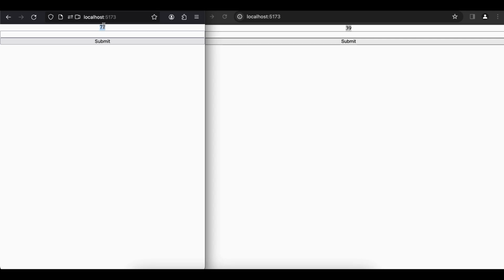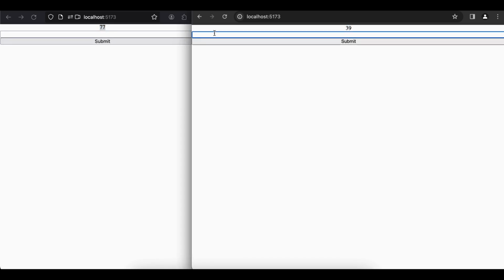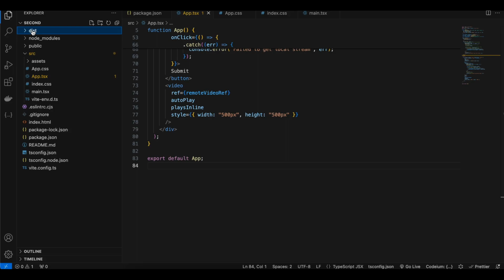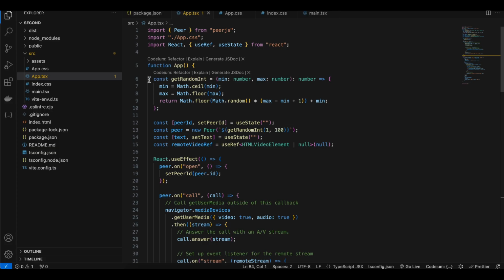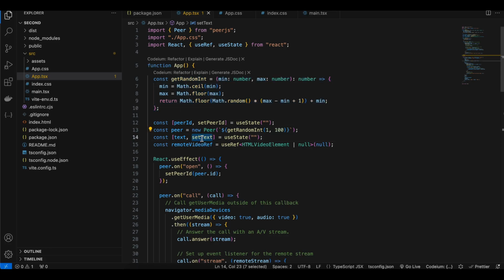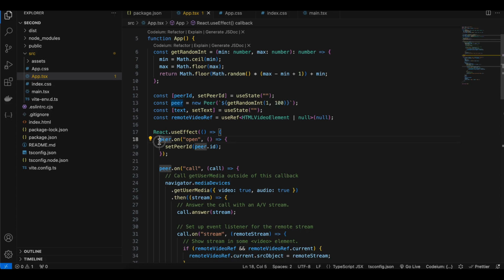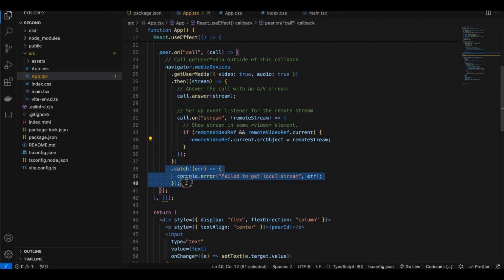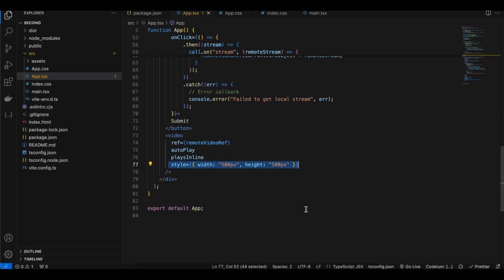How to do Live Video Call using WebRTC & Peer JS in ReactJS